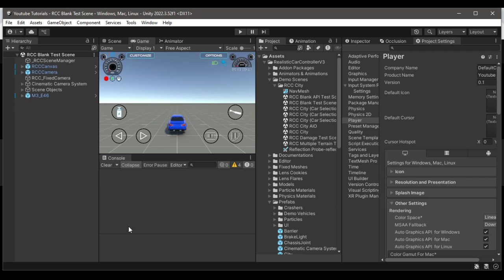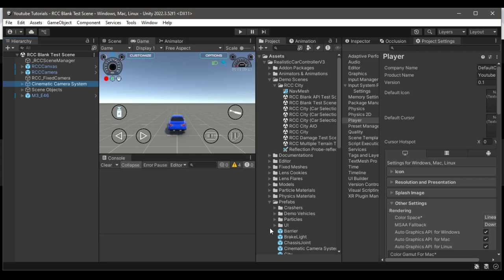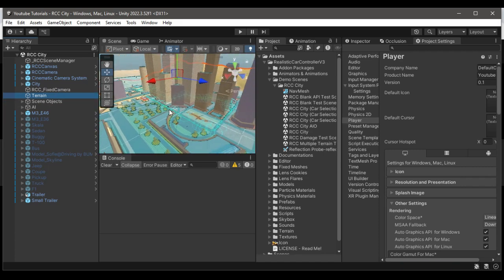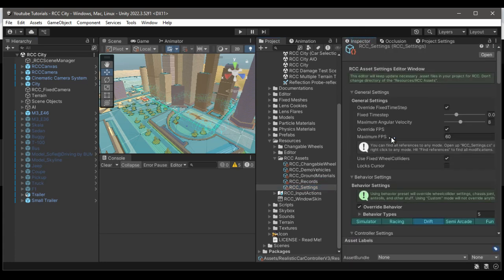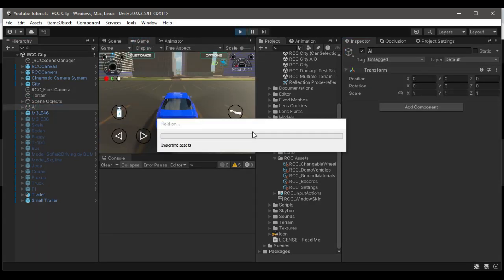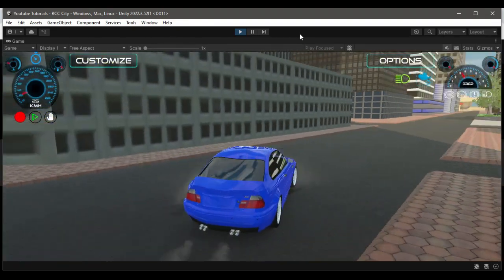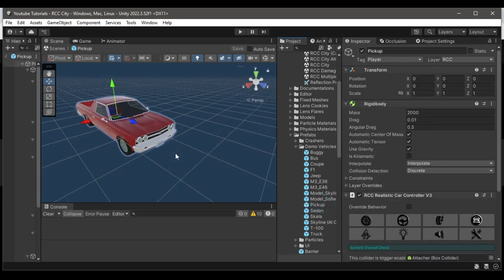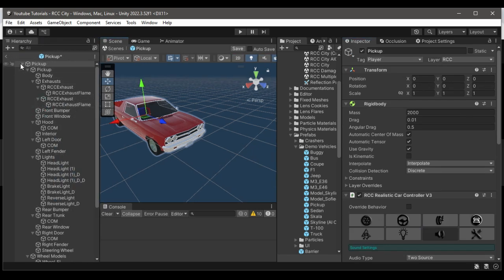Realistic Car Controller Tutorial in Unity | RCC Setup + Mobile Controls + Drift Physics (2025)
🚗 Learn how to create a realistic car driving game in Unity using the Realistic Car Controller (RCC)! In this step-by-step tutorial, we'll guide you through:

How to import and configure RCC

Adding mobile controls for Android/iOS

Tuning realistic car physics and drift settings

UI setup for speedometer, gear shift, and more

Whether you're a beginner or intermediate Unity developer, this video is your one-stop guide to making AAA-quality driving mechanics for your next racing game.

💡 RCC is one of the most powerful car simulation tools for Unity — perfect for car simulators, drifting games, and open-world racing projects.

🔧 Tools Used:

Unity 2022+

RCC (Realistic Car Controller Asset)